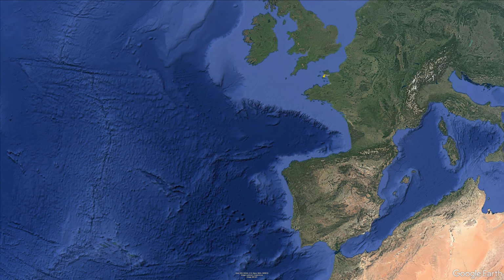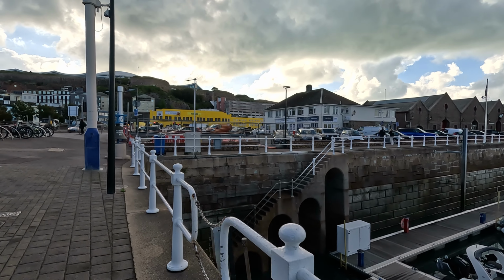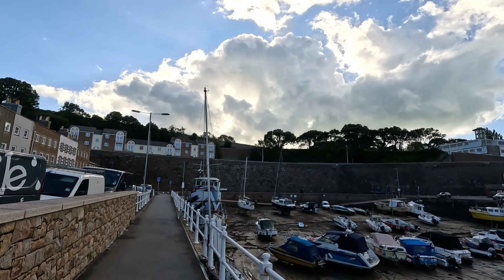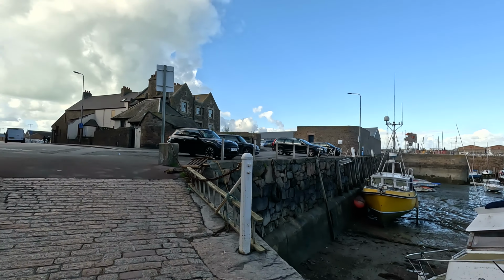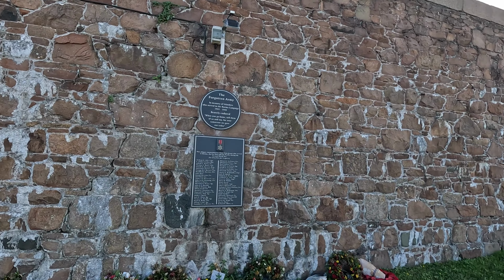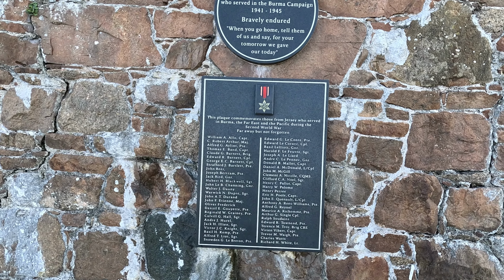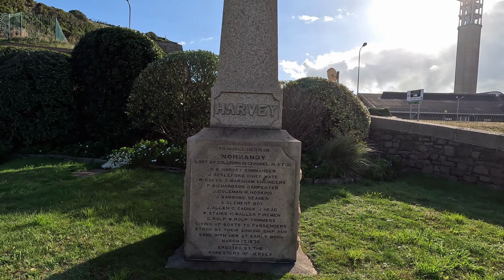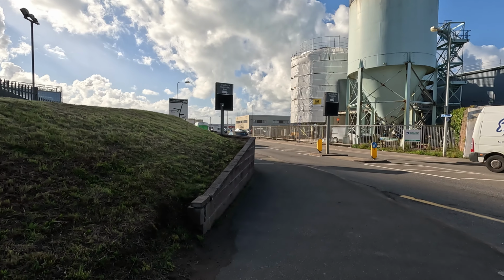Walking Jersey - Grand Hotel to the White Horse Inn (Part 2)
@thereluctantoutdoorsman  Tom (from The Reluctant Outdoorsman channel) and Paddy the cockapoo (in this four part video) walk from the Grand Hotel in St. Helier, Jersey to The White Horse Inn at Havre des Pas. The video was filmed on Tuesday, 1st. October 2024. In this, the second episode, Tom and Paddy walk alongside the Old, English and French harbours before visiting the memorial for those islanders who served in the Burma Campaign 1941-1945 and the memorials to John Nathaniel Westaway and to Captain Henry Beckford Harvey and the crew of the Normandy, which sank on 17th. March 1870.

Tom and Paddy are filming walking the entire coast of the island in both directions and this is another section covered in an anti-clockwise direction..